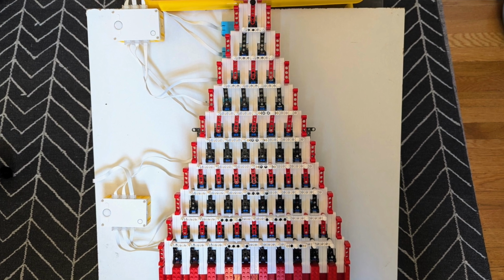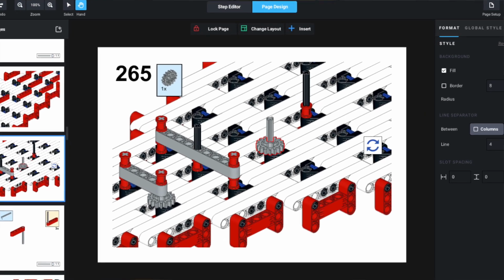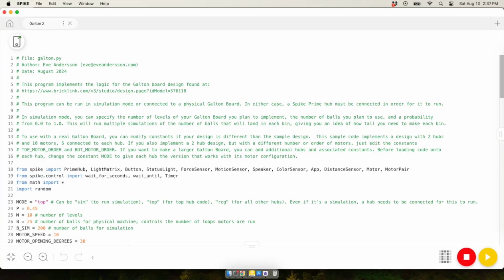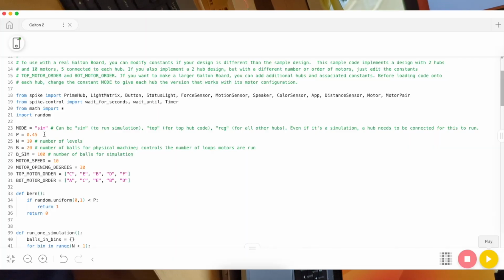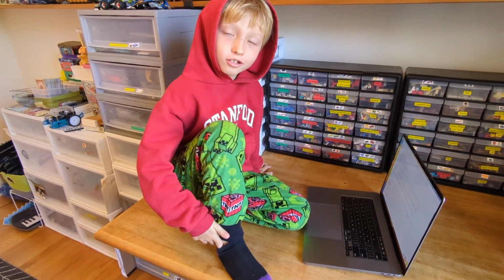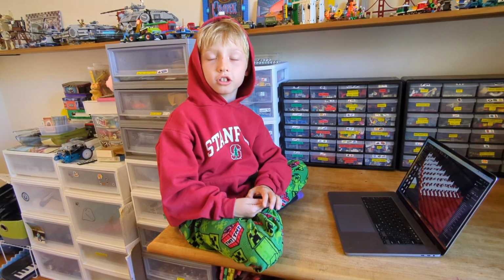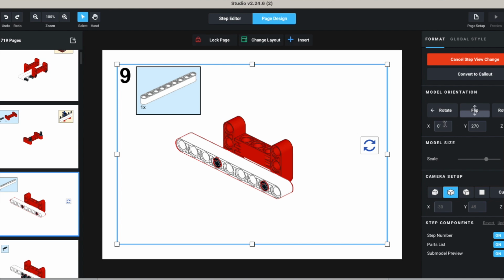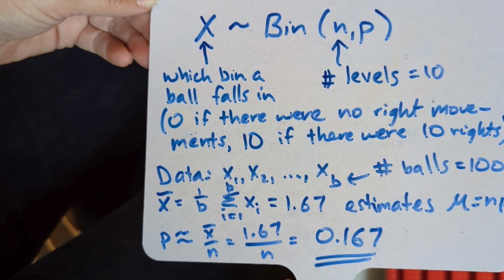Programmable Galton Board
Challenge project for CS109. This is a Galton board built with Python and LEGO. You can set your own probability and see the resulting distribution.